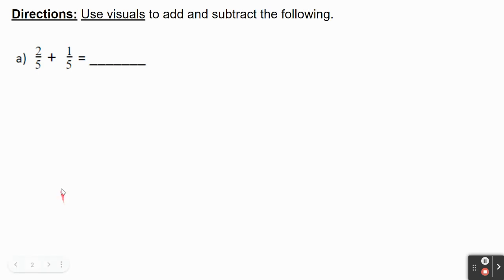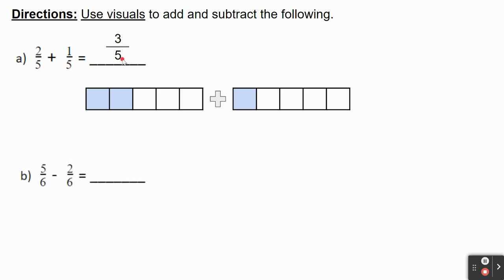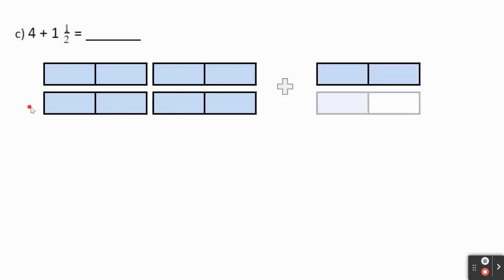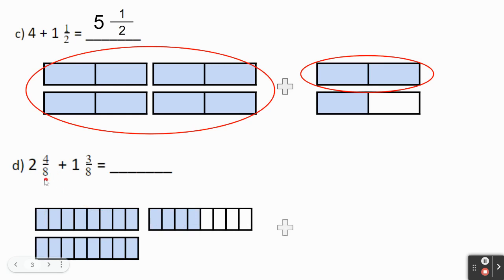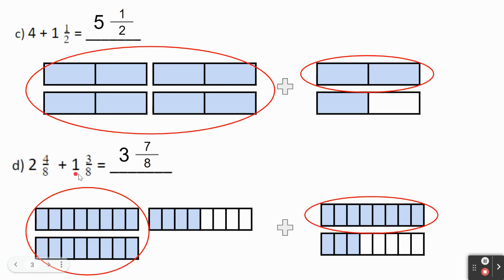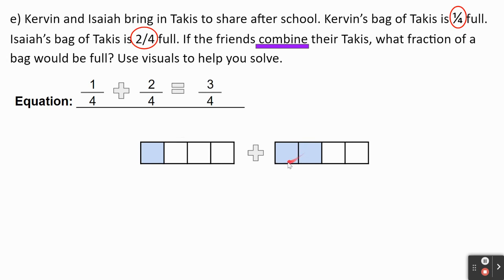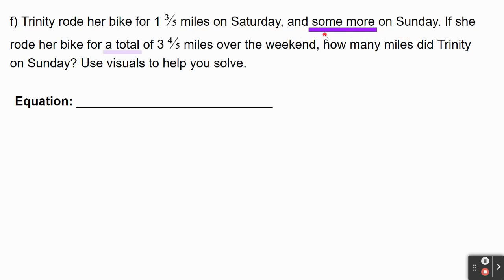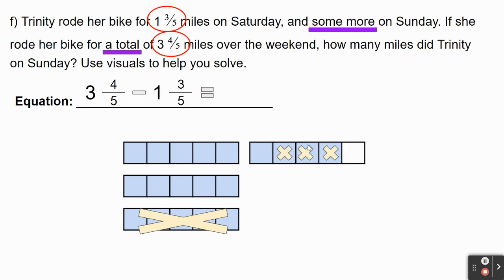Add and Subtract Fractions with Like Denominators within Word Problems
Viewers will be able to add and subtract fractions and mixed numbers with like denominators within word problems.
4.NF.B.3
5.NF.A.1